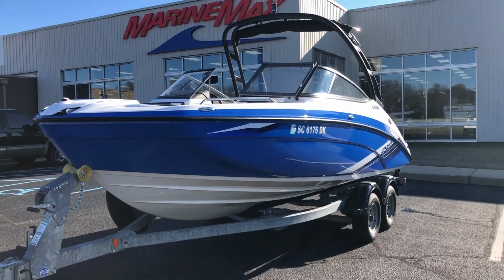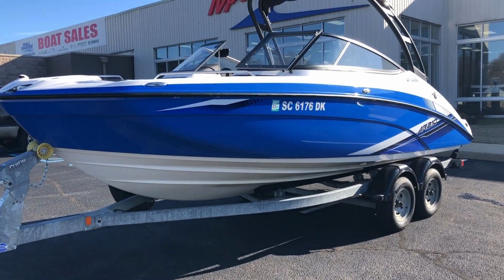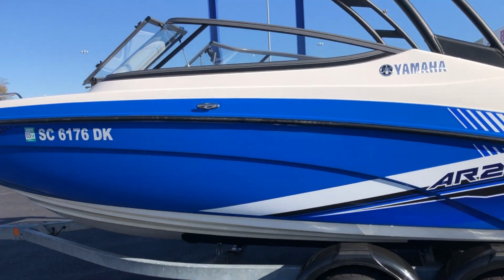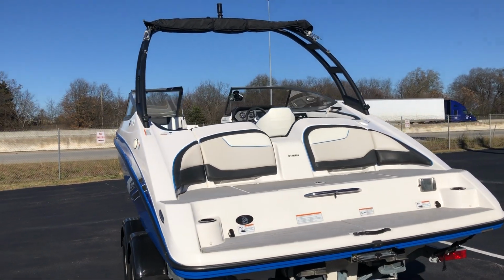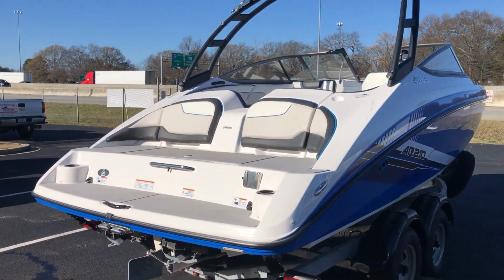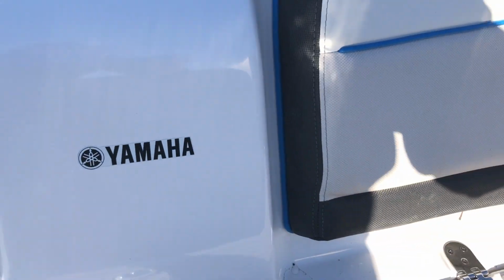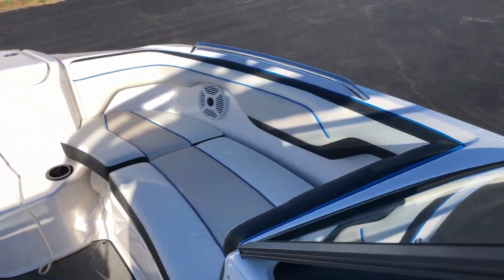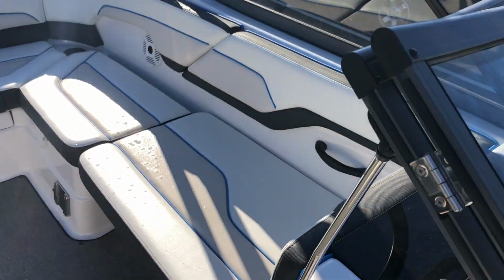2019 Yamaha AR210 Boat For Sale at MarineMax Greenville, SC